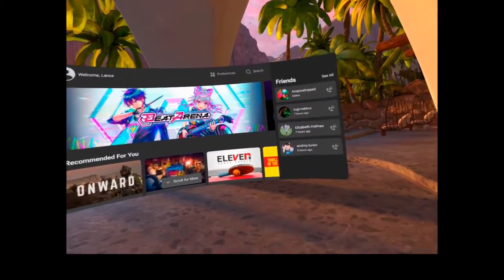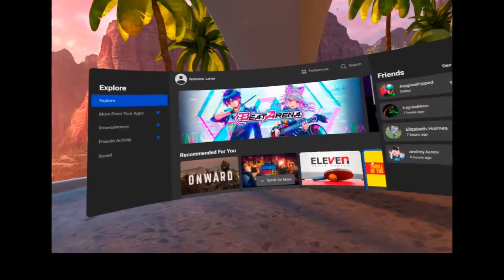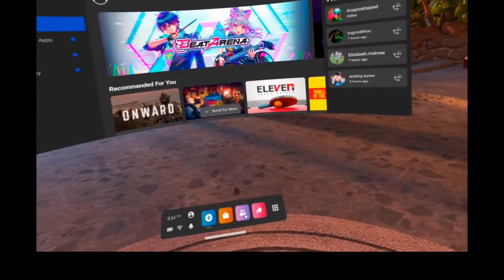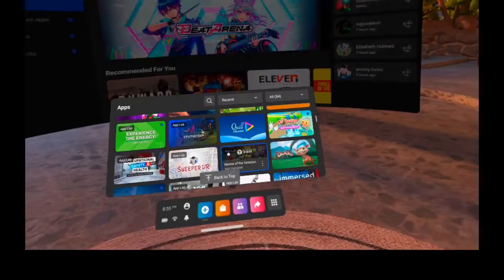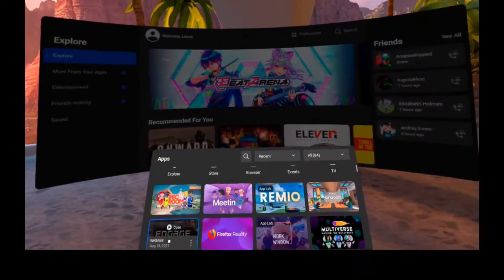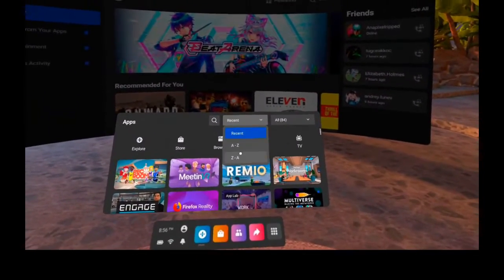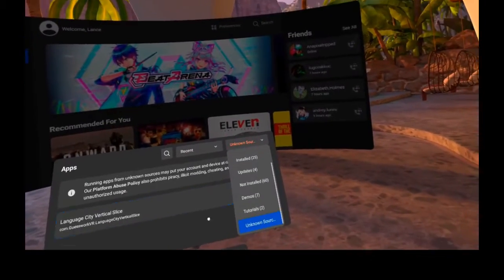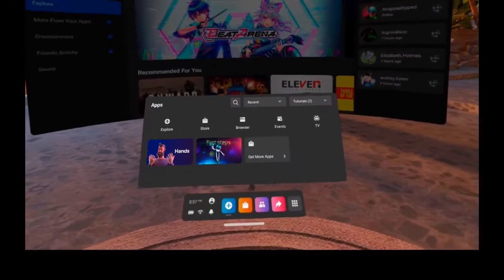Navigating the Quest 2 App Menu (Tutorial)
This video is for new education partners who want to learn how to locate, install, update, and open apps on the Quest 2. The video focuses on features that are useful for educators as opposed to private users. It also shows where to find tutorial apps for using your Quest 2 controllers/hands.

The video was recorded by VEDX CTO Lance Powell. To learn more about VEDX Solutions and what we can do for your school please visit: